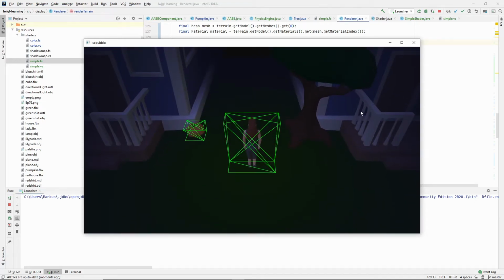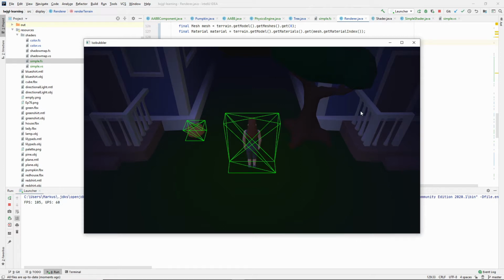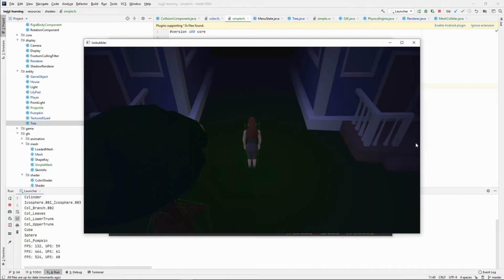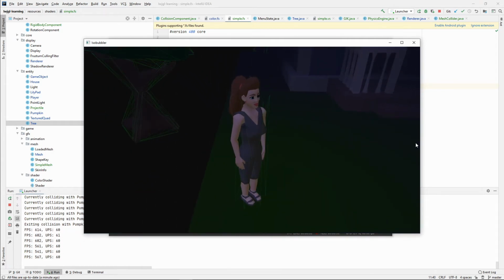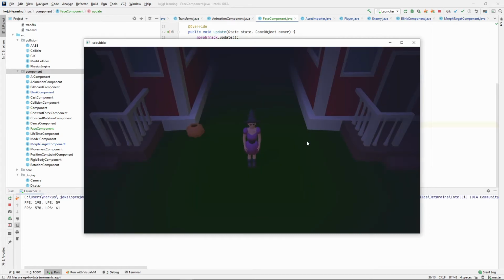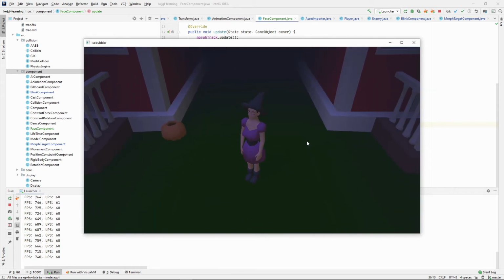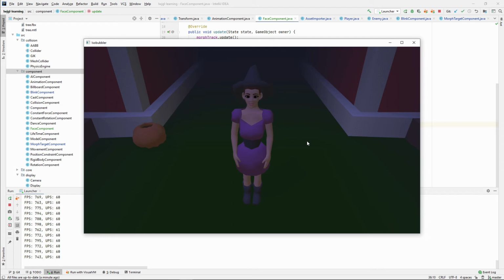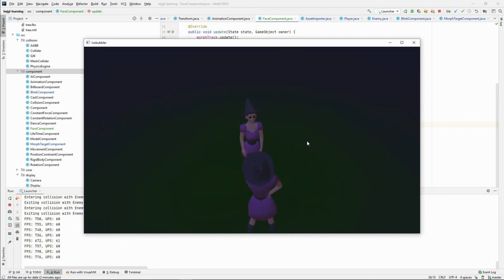Personal Development: Collision Detection (and more morph targets)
So this is my fourth video in my endeavour to learn LWJGL and OpenGL and 3D game programming. It's quite fun, but also very challenging.

This week my main focus was getting a collision system in place, and that is a success mainly thanks to Winterdev! Do check out his blog post with little demos and his amazing Youtube video:

So what these both are covering is the GJK algorithm, and I'm not going to explain it anything because everything I know comes from these guys!
It wasn't entirely easy though, and there's still a ways to go to be able to have some real collision response. We need to know where we collided and by how much in order to push back any movement that might have happened, and really to be able to have other nice physics effects. It seems the next step might be the Expanding Polytope Algorithm, but I've yet to find a good resource on it.

Other things that happen in this video is a new outfit, blending animations, tweaking some fog settings and an implementation of a morph target system.